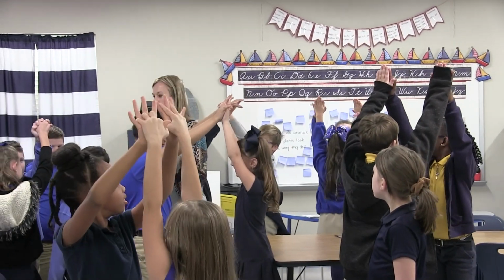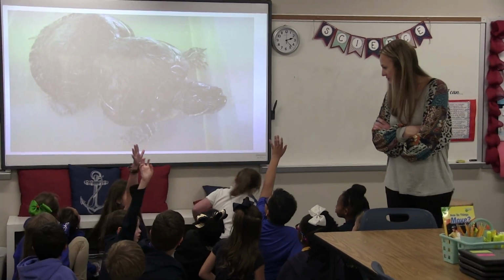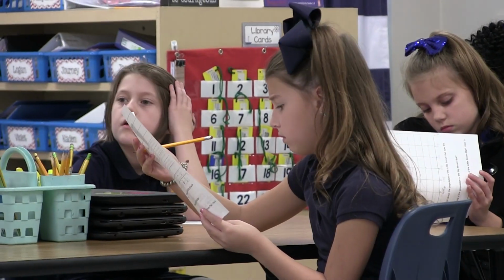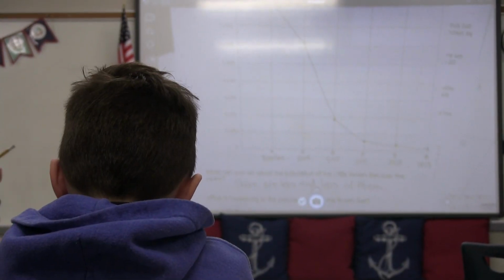Susan Christner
Teacher of the Year